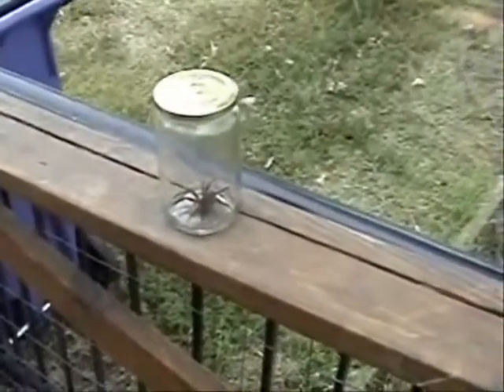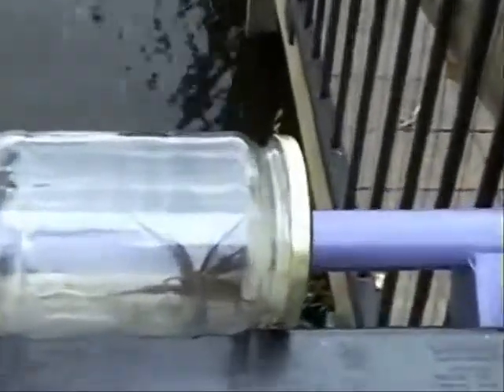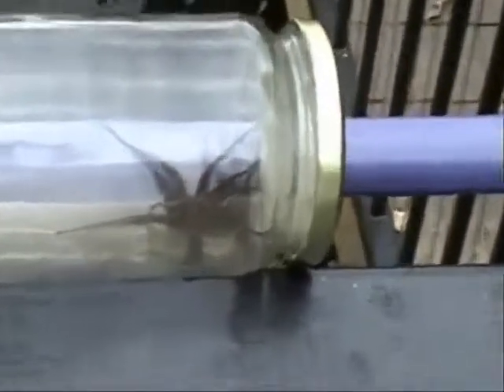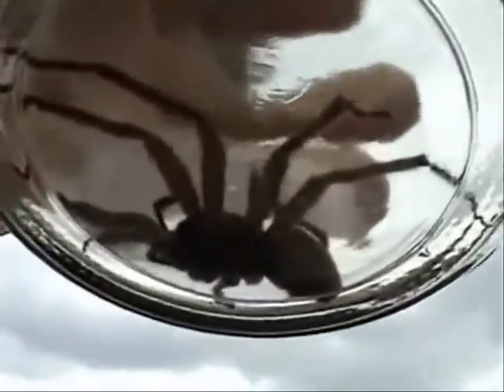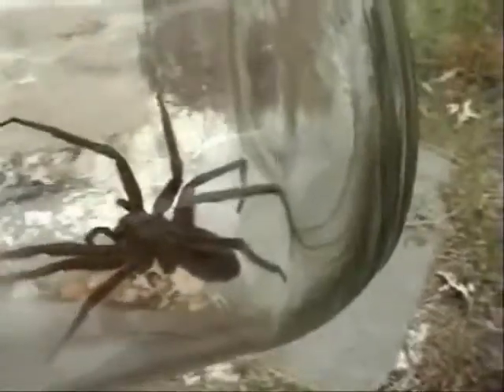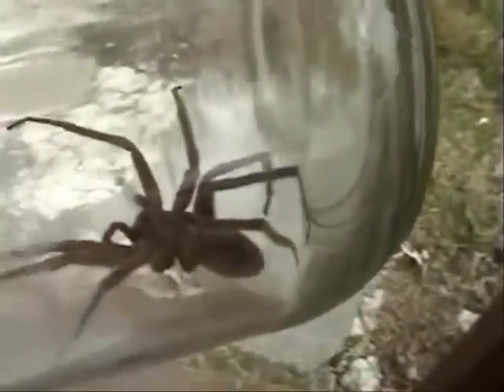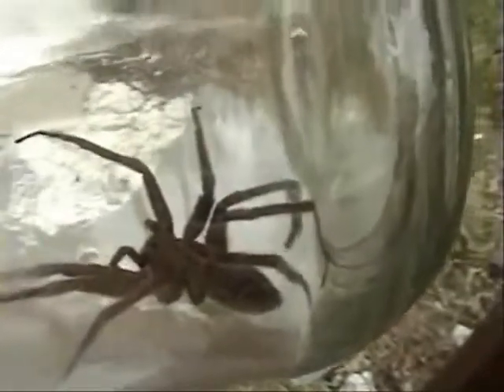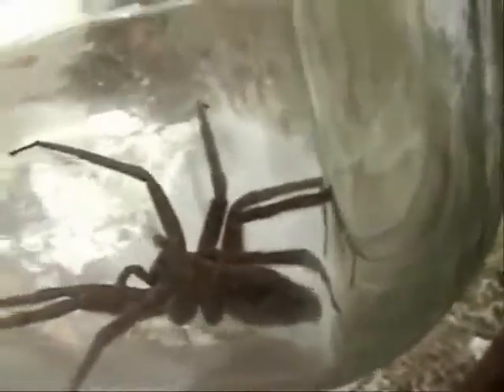Dock fishing Spider